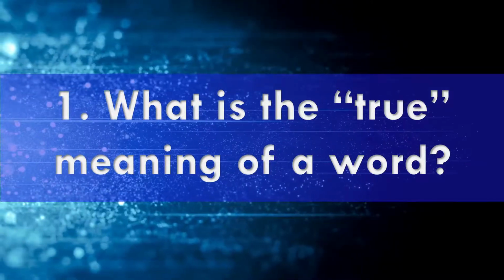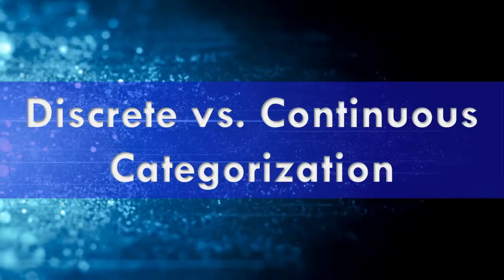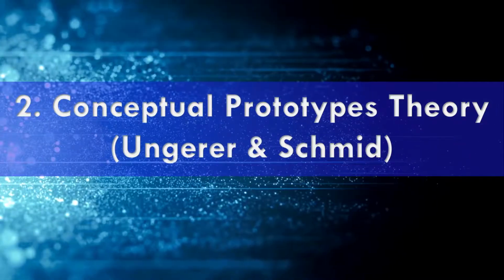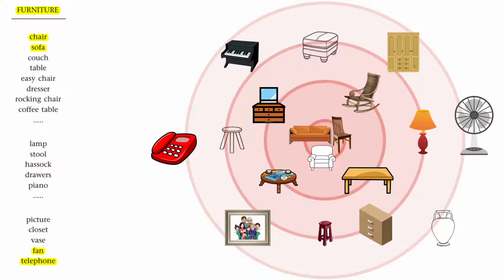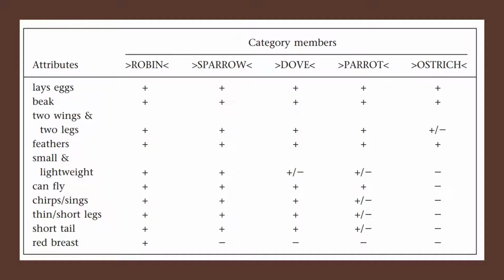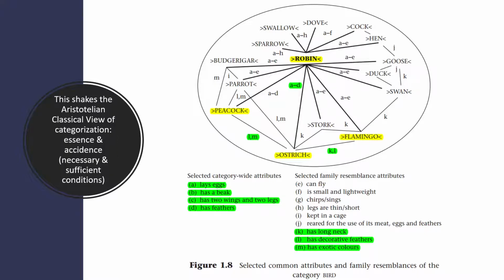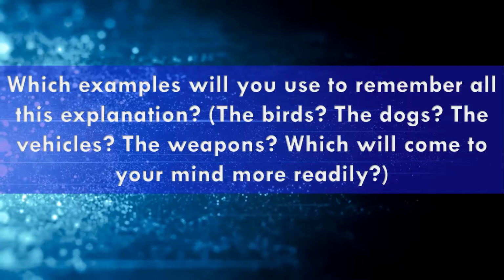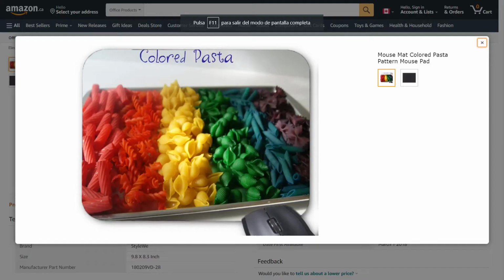1. Conceptual Prototypes Theory